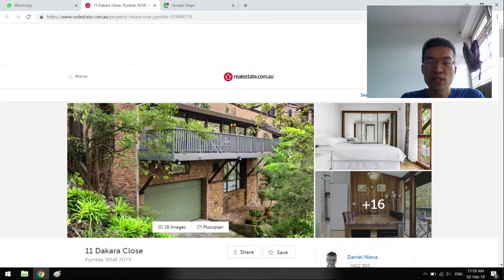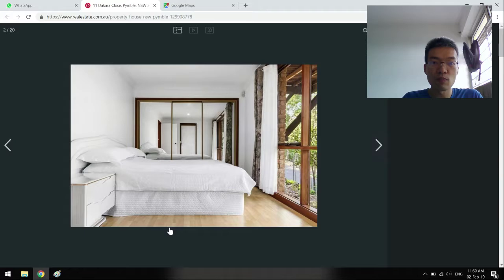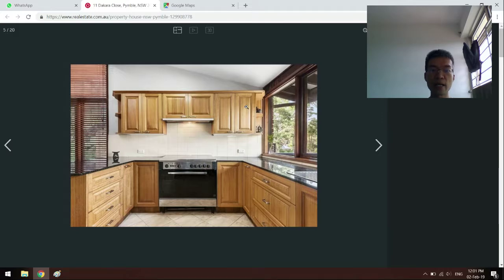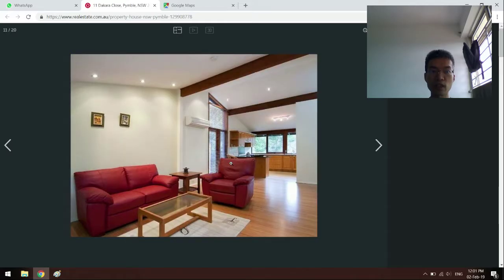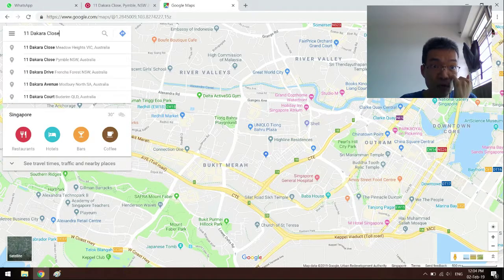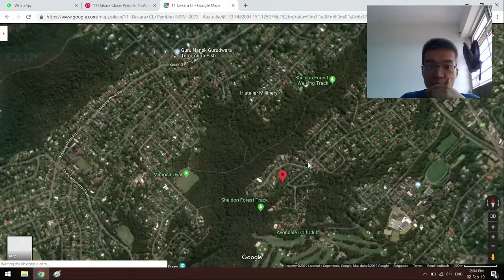Crossing to Australia for a Feng Shui Consult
cm + fs

Hey fengshui community, I crossed over to Australia to assist a friend with her home selection.

My first 2 steps are:

1. Ensure that a home has no missing sectors
2. Identify what exists around the home.

ABOUT my channel:
I currently build my parents' retirement dividend portfolio with REITs.

I documented my knowledge and experience here so that more people can use it as a guide to build their retirement portfolio.

Apart from REITs, I also use Bazi & Fengshui to personalise homes for our well-beings.